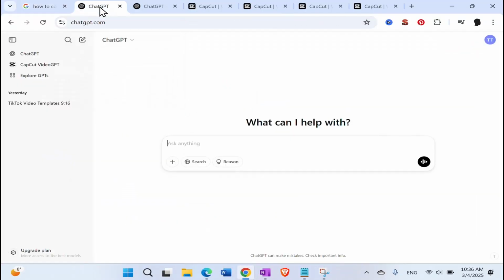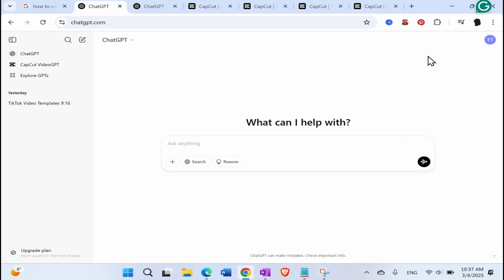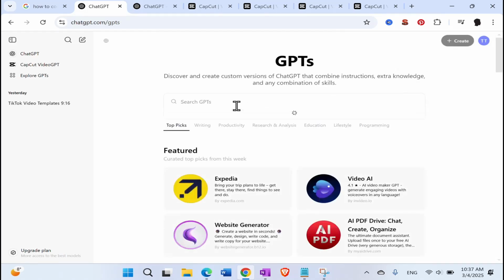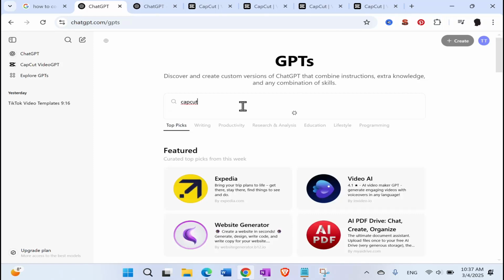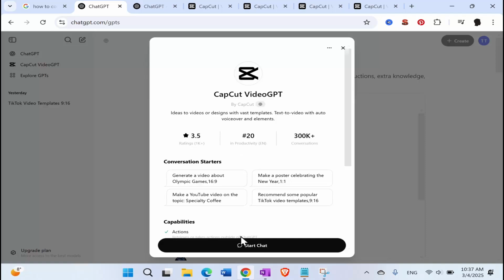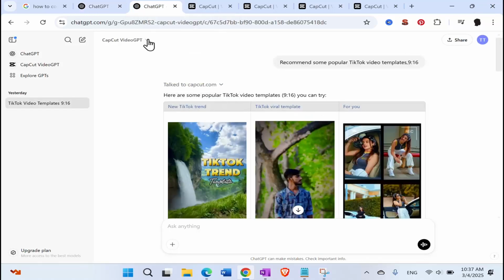دو پلیٹ فارمز کو آپس میں جمع کرو اور پیسے کماؤ | Merge Platforms & Earn Money Online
اس ویڈیو میں آپ سیکھیں گے کہ دو مختلف آن لائن پلیٹ فارمز کو آپس میں کس طرح جمع (Merge) کیا جا سکتا ہے تاکہ ایک مستقل آمدنی کا ذریعہ بنایا جا سکے۔
اگر آپ فری لانسر، ڈیولپر یا آن لائن بزنس مین ہیں، تو یہ ویڈیو خاص آپ کے لیے ہے۔

⚡ فائدے:

وقت کی بچت

زیادہ آمدنی

کم محنت میں زیادہ نتائج

🎯 آج ہی دیکھیں اور کمانا شروع کریں!
سبسکرائب کرنا نہ بھولیں 💡

TimeStamp:
0:00
you how to use Chat GPT together with
0:05
Cupcat to create video scripts AI
0:08
voiceovers templates and even fully AI
0:12
generated videos let's get straight to
0:15
the point step one open chat GPT go to
0:20
chat.opai.com to connect Cupcot you need
0:24
to add the Cupcot GPT plugin you can do
0:27
this by clicking explore GPTs on the
0:30
left hand menu or clicking your profile
0:34
icon and selecting explore GPTs now
0:38
search for Cap Cut click the first
0:40
result and you are connected i've
0:43
already done this step to speed things
0:45
up step two finding viral Cap Cut
0:49
templates let's start simple i asked
0:52
chat GPT to recommend popular Tik Tok
0:55
video templates in a 916 format ideal
0:59
for Tik Tok Instagram reals and shorts
1:02
in seconds it generated a few engaging
1:05
templates let's open one as you can see
1:08
the design is clean the music may not be
1:11
perfect but the framing and transitions
1:14
are on point you can easily add your own
1:17
photos or videos into these templates
1:20
step three AI text to video next I asked
1:25
it to create a Tik Tok video with stock
1:28
videos of sunsets a poetic narration
1:31
within seconds it delivered here's the
1:33
result a short video featuring a poem
1:36
style voice over paired with calm
1:38
visuals it's not sci-fi level yet but
1:41
it's evolving fast step four create a
1:44
voice over in a specific style then I
1:47
asked it to generate a video with a deep
1:50
male voice reciting a Bob Dylan song due
1:53
to copyright it didn't use the actual
1:56
lyrics but generated an original poem in
1:59
a Dylan style voice instead let's listen
2:01
to the result the wind keeps blowing the
2:04
road is long not quite blowing in the
2:07
wind but impressive for AI generated
2:10
content step five fun prompt a love poem
2:14
for Trump and Musk for fun I asked it to
2:18
create a poem video about Donald Trump
2:21
and Elon Musk two powerful figures in
2:24
love with innovation and influence the
2:27
AI produced a playful rhyming narration
2:31
here's a sample donald and Elon a duo so
2:35
bold one builds rockets the other spins
2:38
gold while the video visuals didn't load
2:42
this time the script and narration were
2:44
successfully generated final thoughts in
2:48
just a few minutes you saw how to
2:50
connect Cap Cut to Chat GPT generate Tik
2:53
Tok templates create voiceovers and
2:56
poetic videos have a little fun with
2:58
creative prompts the process is quick
3:01
easy and evolving daily if you found
3:04
this tutorial helpful don't forget to
3:06
3:09
3:11